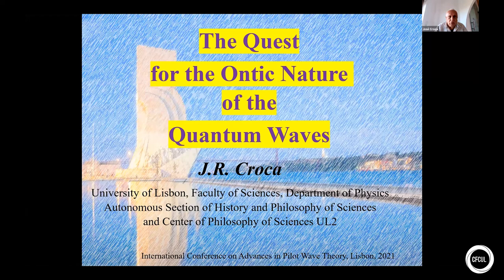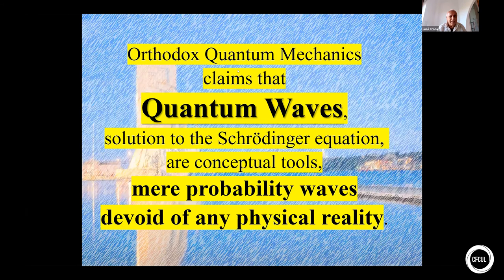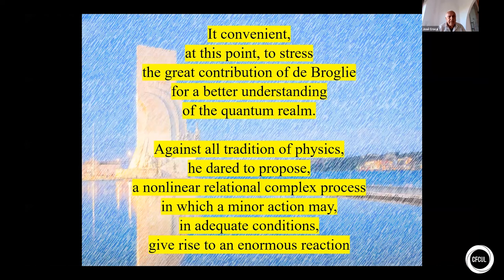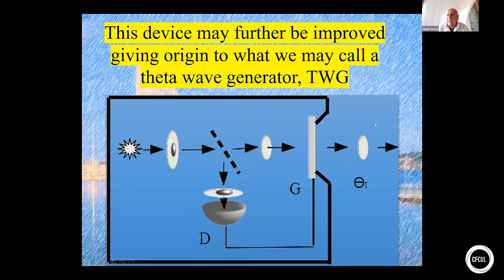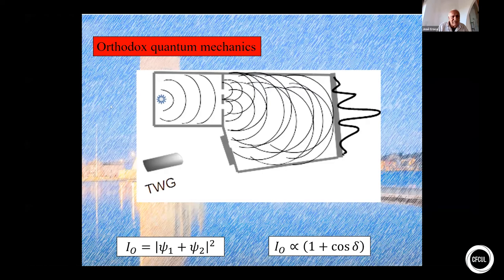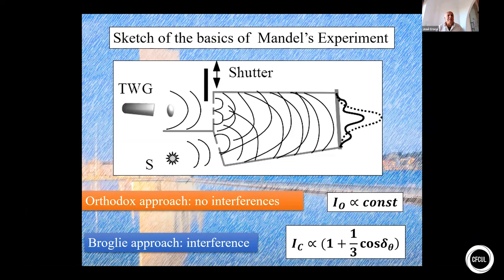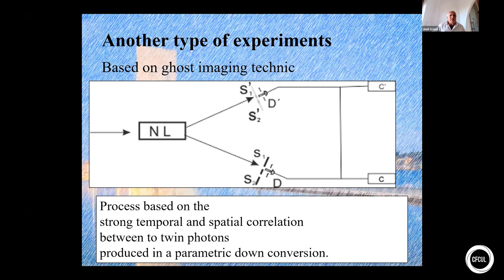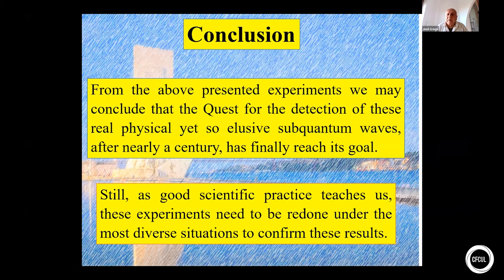José Croca - The Quest for the Ontic Nature of the Quantum Waves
International Conference on Advances in Pilot Wave Theory & HQA-2021
26-30 July 2021, online

José Croca (CFCUL/GI2, Portugal)
"The Quest for the Ontic Nature of the Quantum Waves"